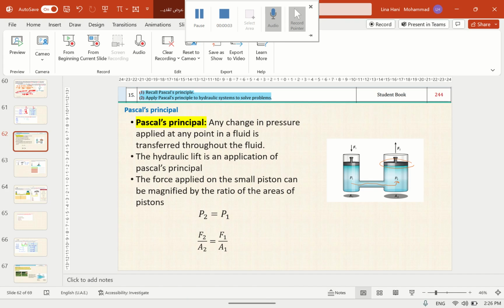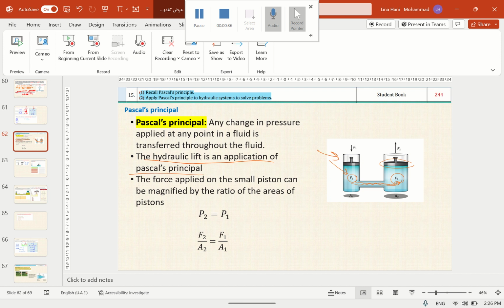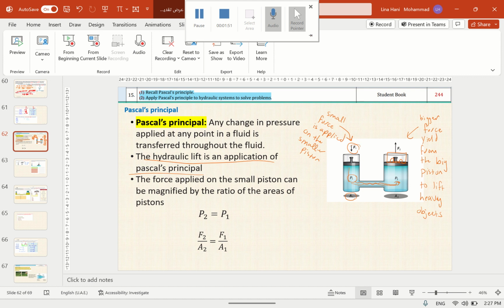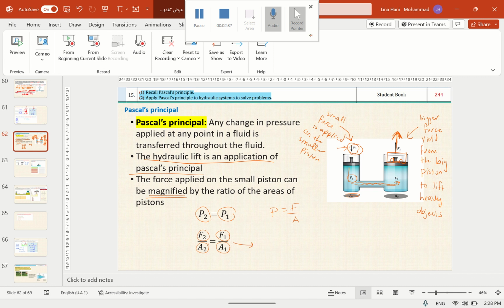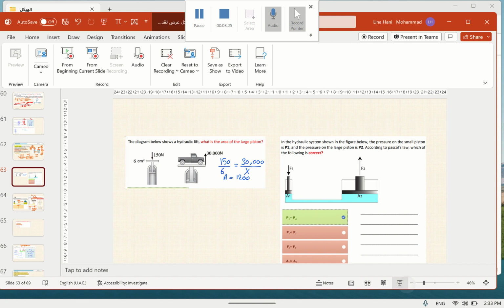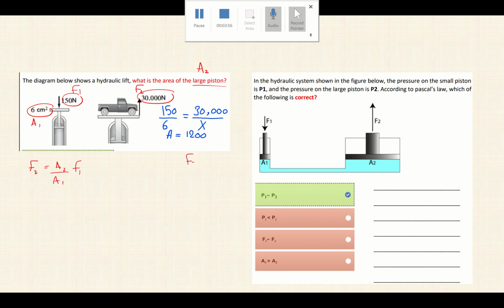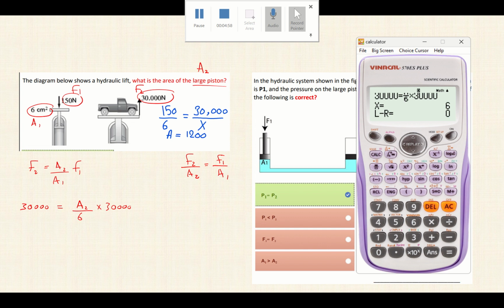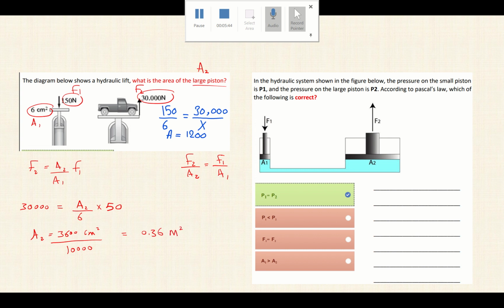Q18 obj15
(1) Recall Pascal’s principle.
(2) Apply Pascal’s principle to hydraulic systems to solve problems